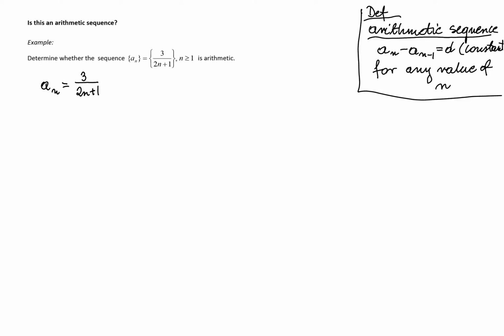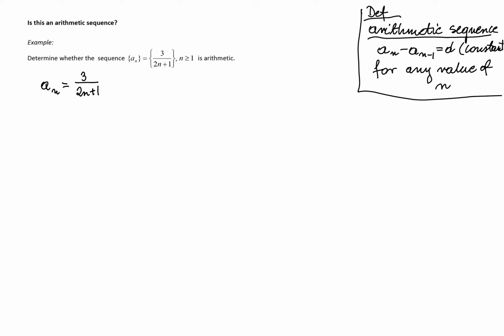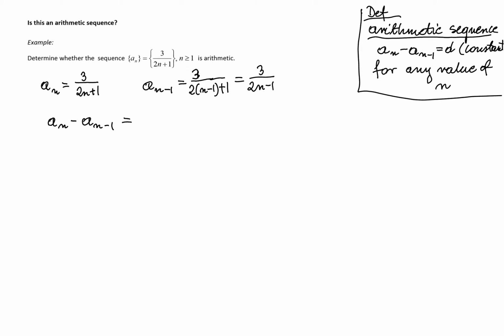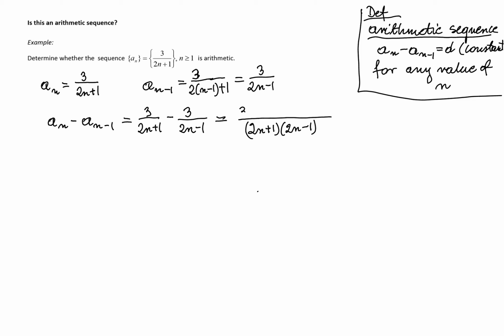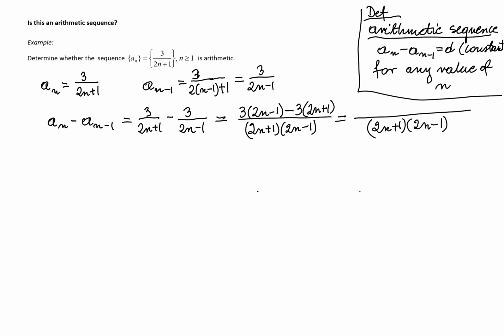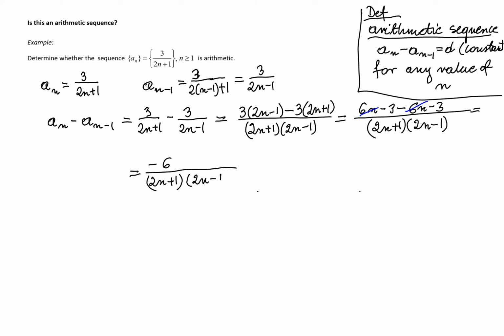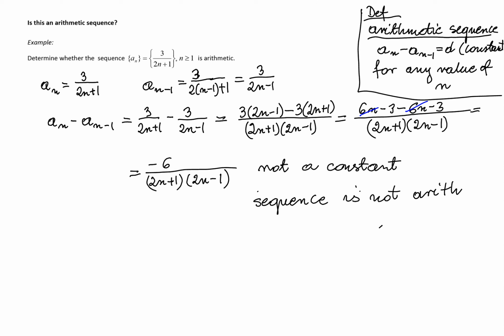is this an arithmetic sequence